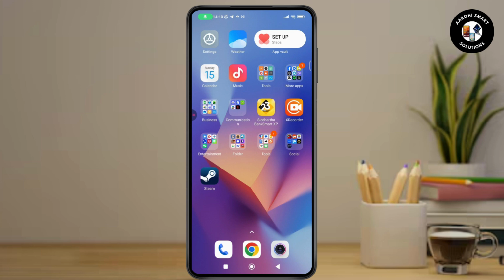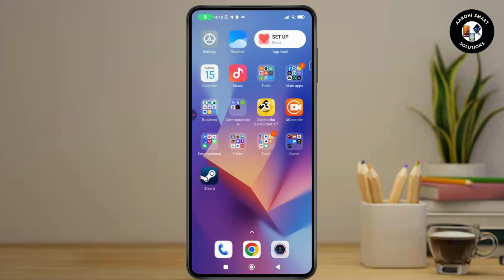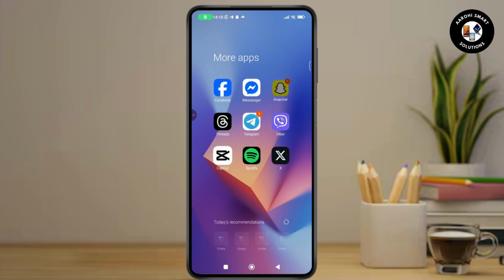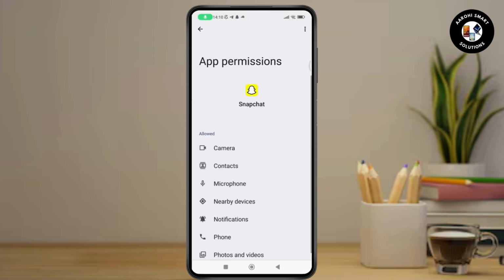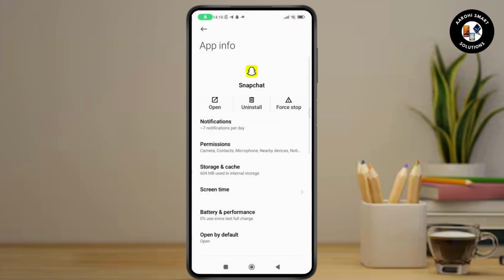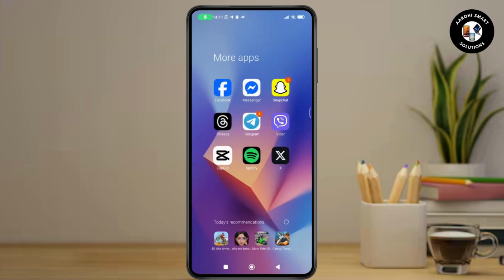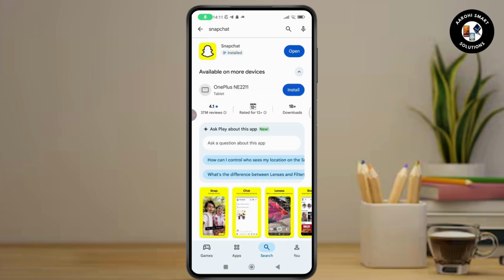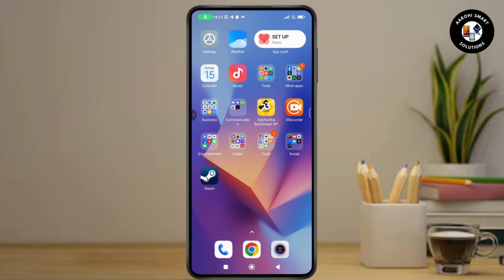How to Fix Snapchat Camera Rotate Problem in SECONDS!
How to Fix Snapchat Camera Rotate Problem

📱 Fix the Snapchat camera rotate problem quickly with a few simple troubleshooting steps.
✅ This video shows how to check your internet connection, restart the Snapchat app, and make sure camera permissions are allowed on your device.
⚙️ You will also learn how to clear Snapchat cache, update the app from the Play Store or App Store, and refresh the app to solve camera rotation issues more smoothly.
🚀 A helpful guide for getting your Snapchat camera working properly again.